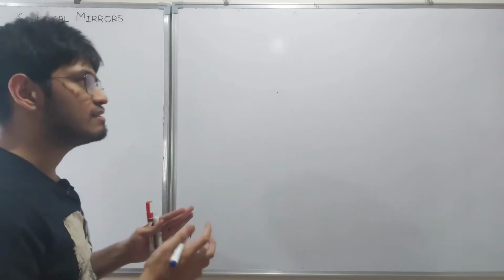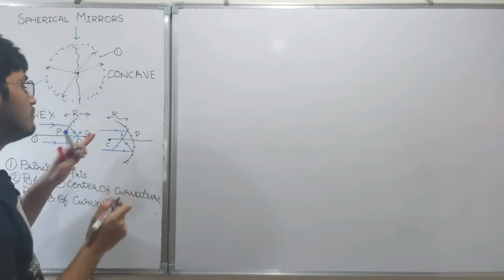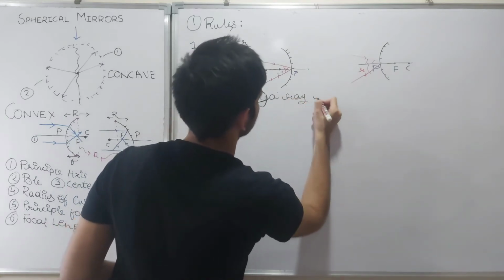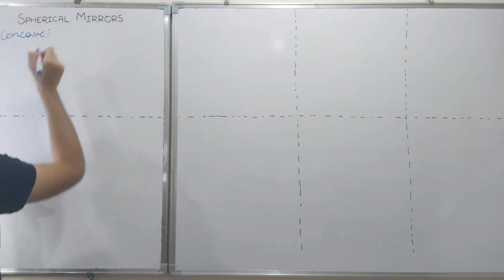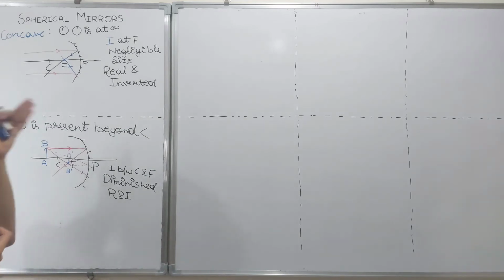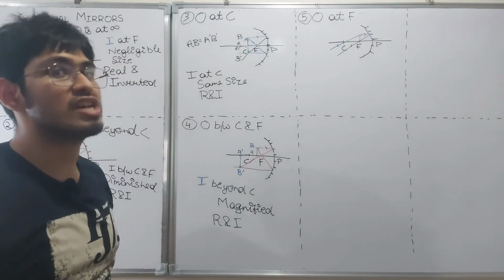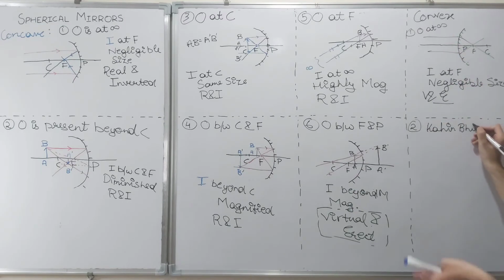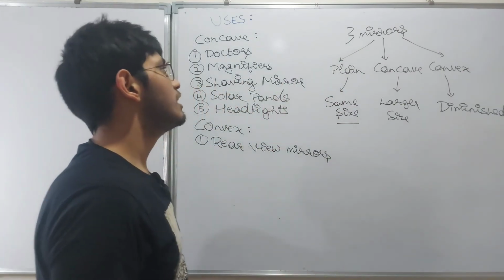Class 10 Science - Chapter 10 | Light | Part - 3 | Ray diagrams for spherical mirrors | in English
Class 10 Science - Chapter 10 - Light
Topics covered in this part:

1. Basic terminologies
2. Rules for image formation
3. Image formation by concave and concave mirror
4. Uses of concave and convex mirrors